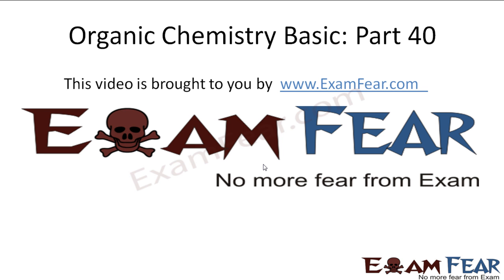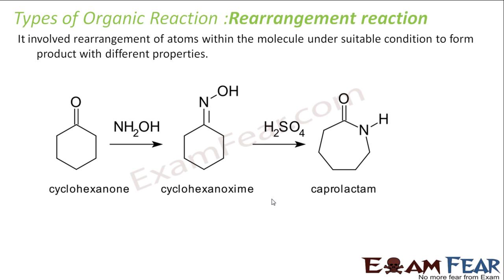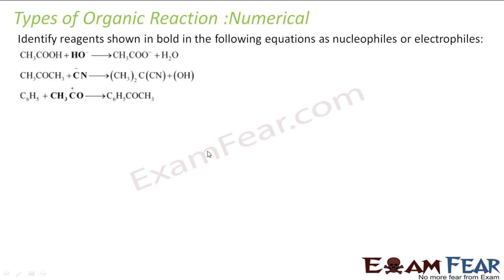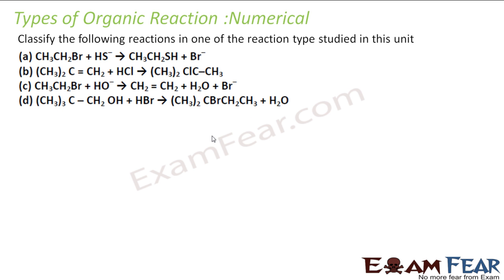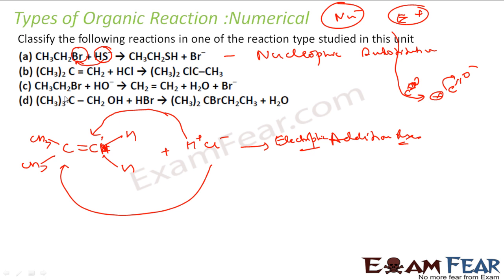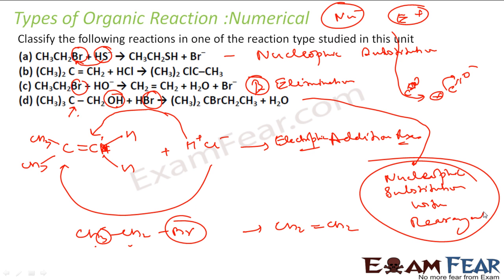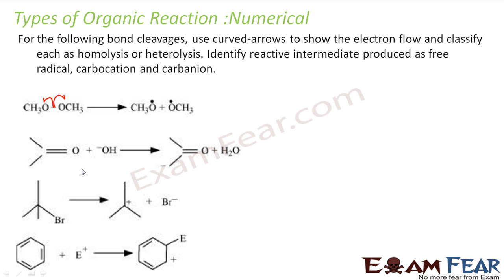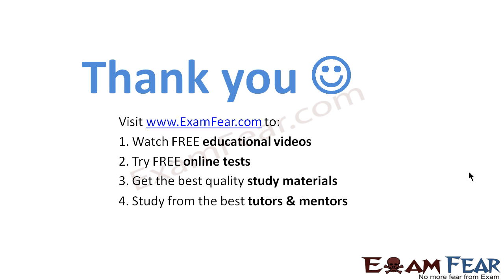Chemistry Organic Chemistry Basics part 40 (Condensation, rearrangement, Pericyclic ) CBSE class 11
Chemistry Organic Chemistry Basics part 40 (Condensation, rearrangement & Pericyclic reaction) CBSE class 11 XI